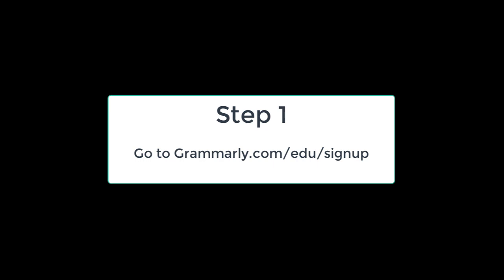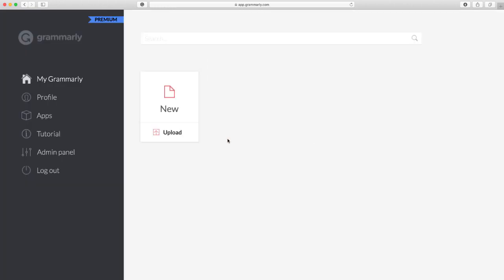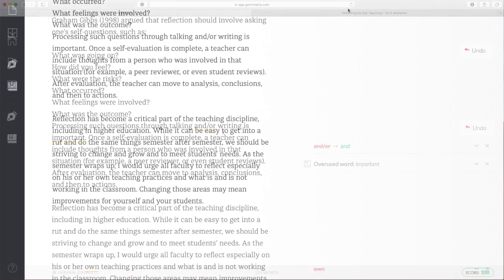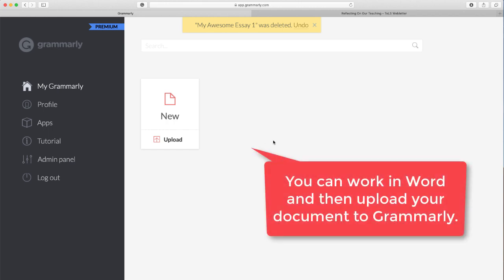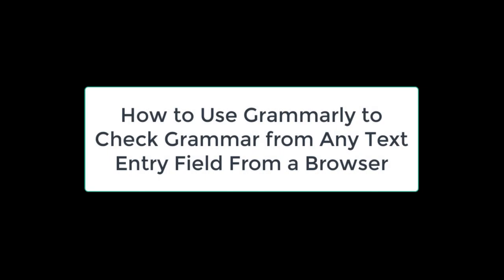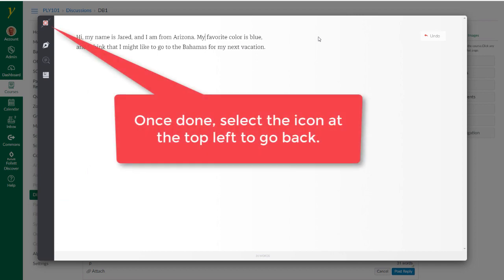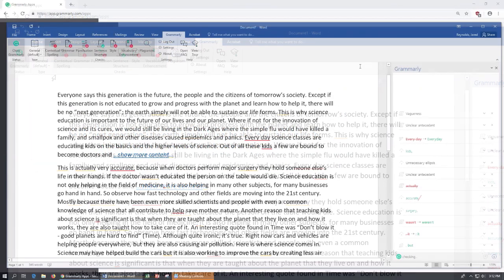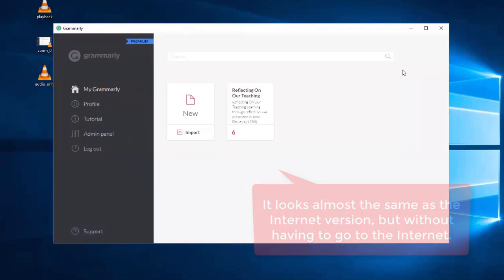Grammarly at YC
This video shows how faculty, staff and students can get a premier Grammarly account using their YC credentials and it also shows how Grammarly can be used on the Internet, in Word and from the desktop application.